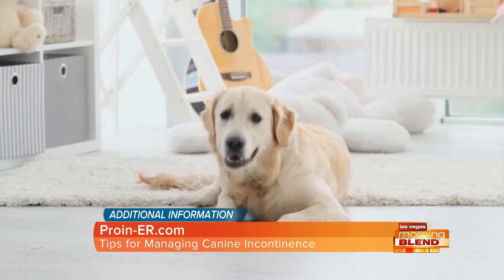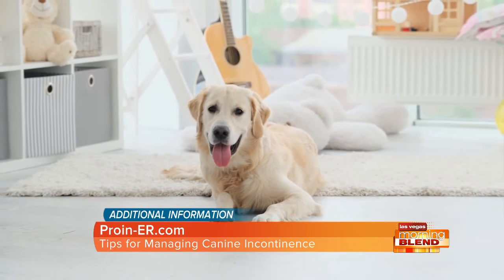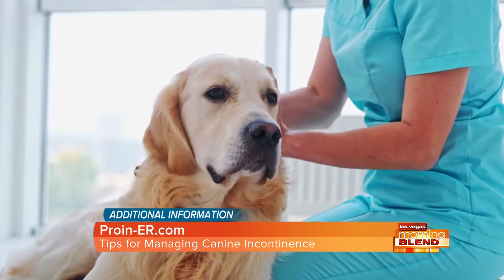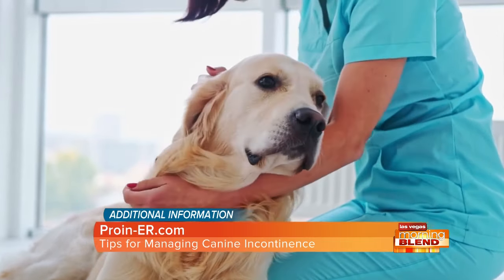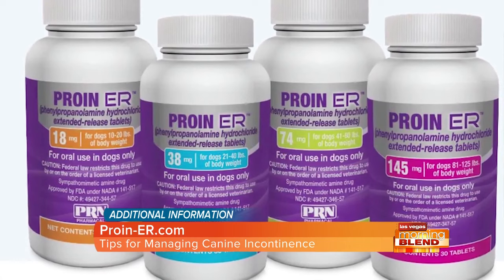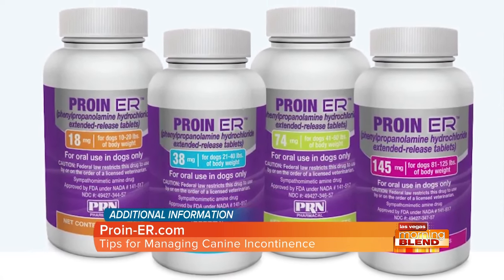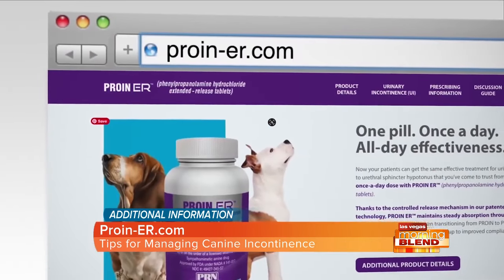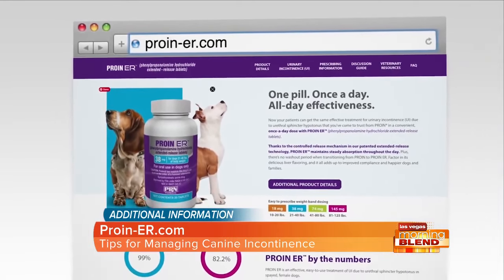Proin ER Canine Incontinence